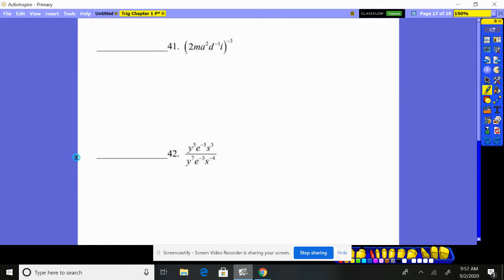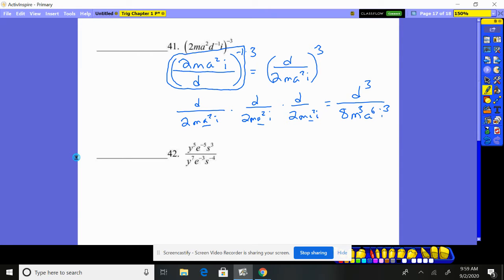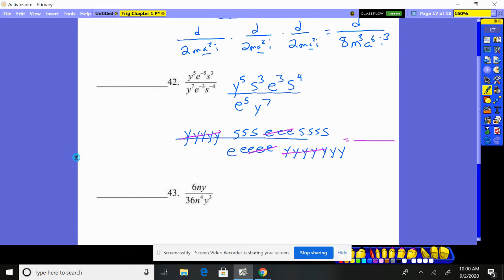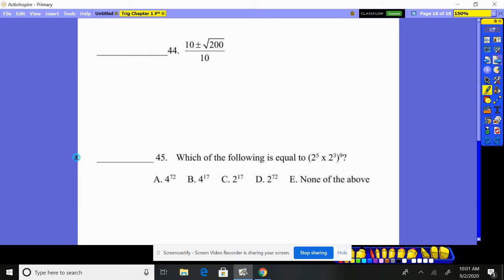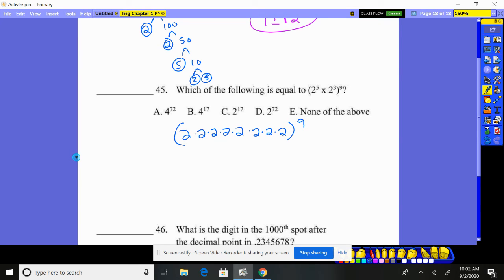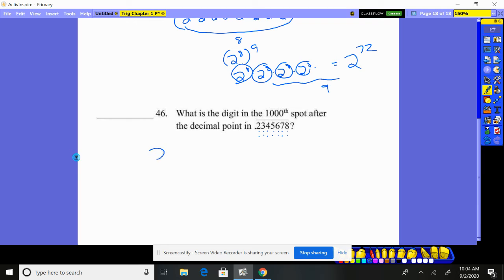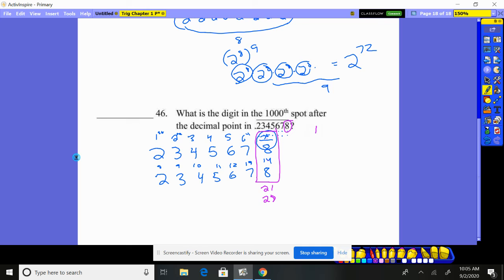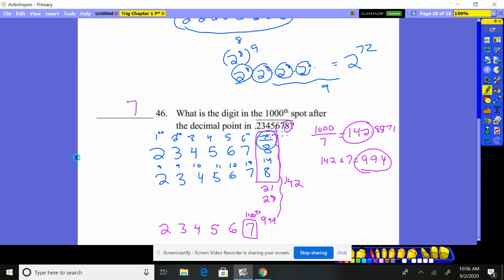Trig Chapter 1 Practice Test 2 #41-45